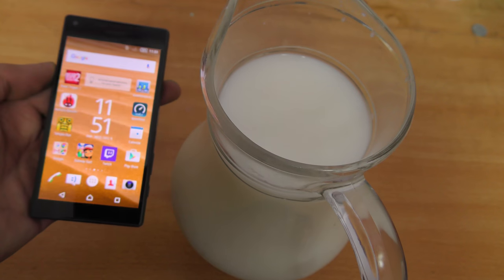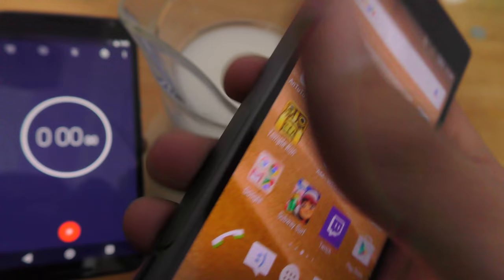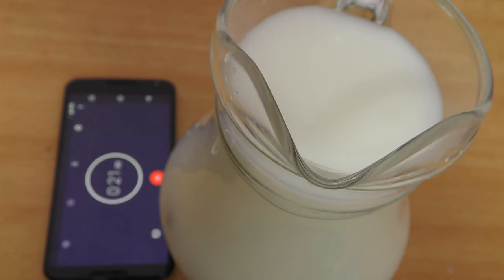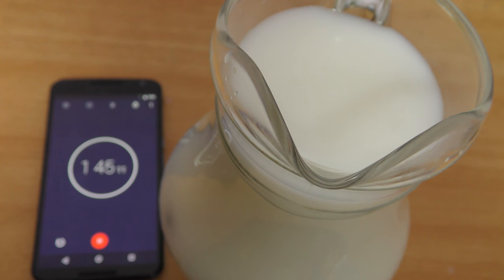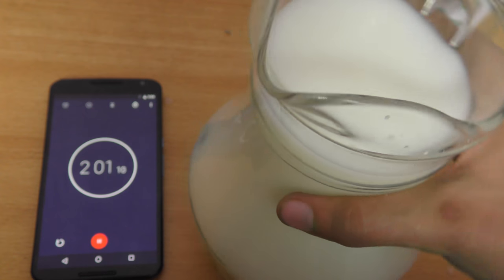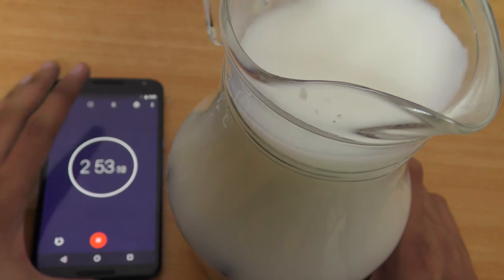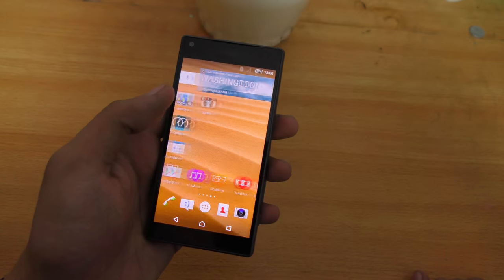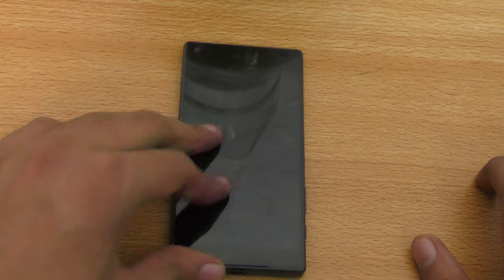Sony Xperia Z5 Compact Milk Test (4K)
Sony Xperia Z5 Compact Milk Test . Will it survive? Hey Guys I'm back with another video for all tech fans out there. I make daily tech videos to provide you as much tech content as possible.